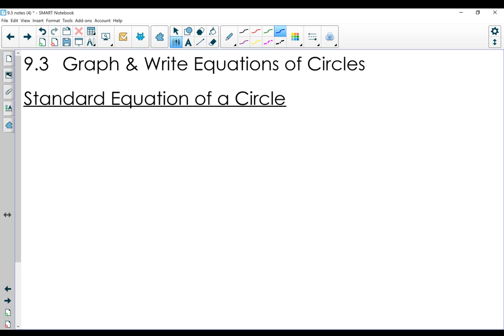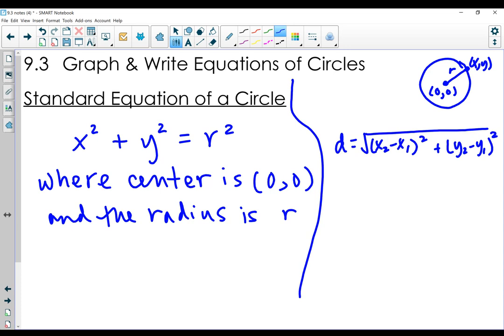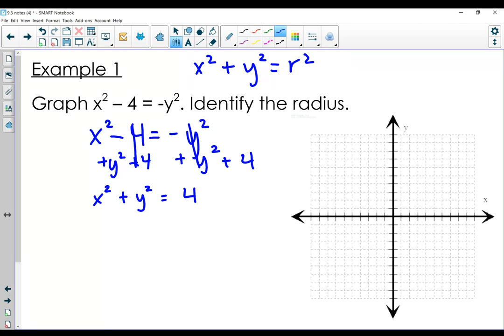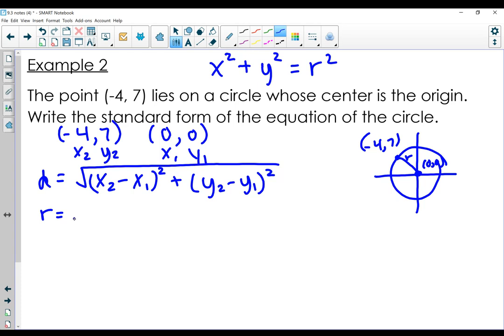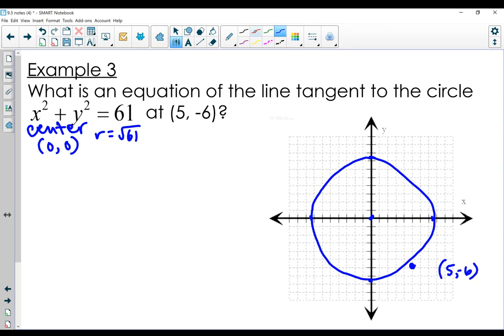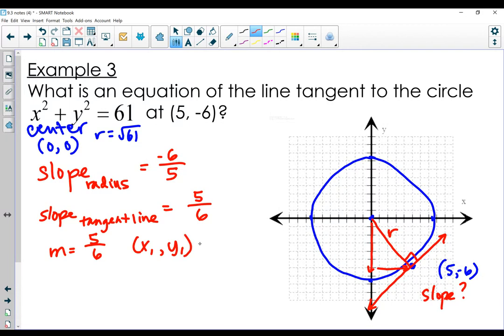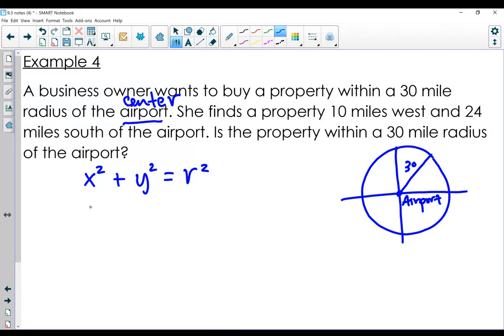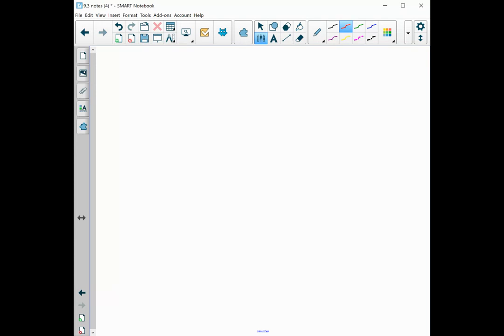Algebra II 9.3 Graph and Write Equations of Circles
Learn how to graph and write equations of circles in standard form with center (0, 0).